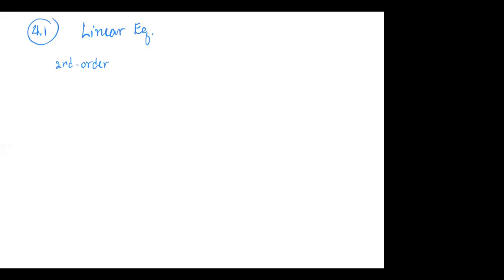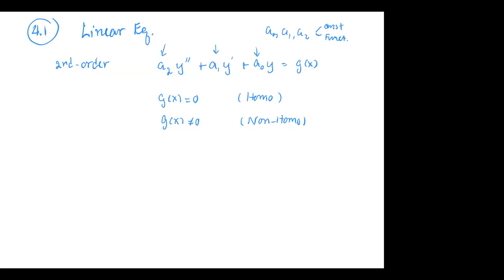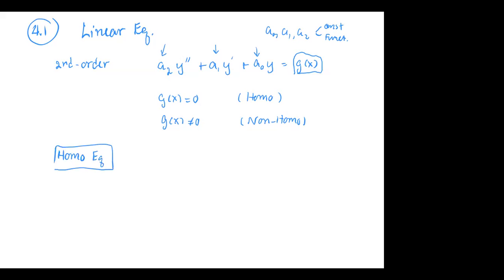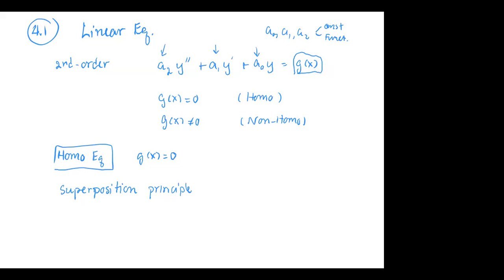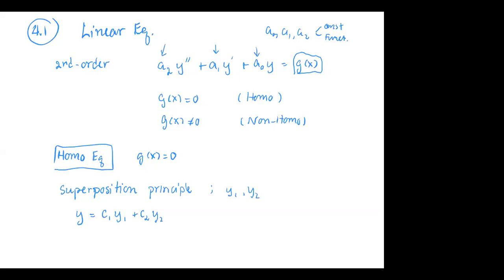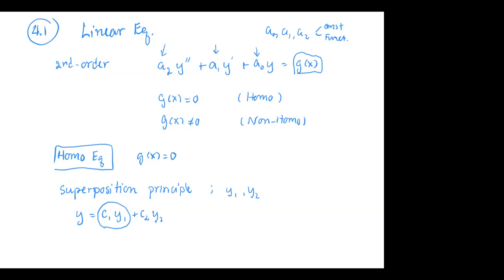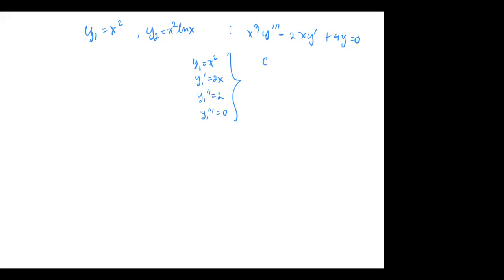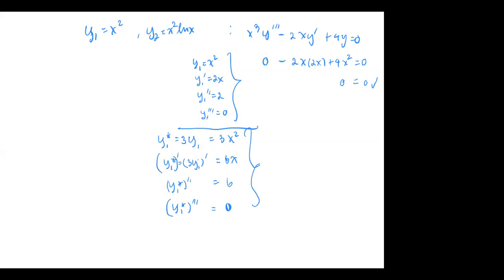M208 Class Recap 030321 - 4.1 Pt1